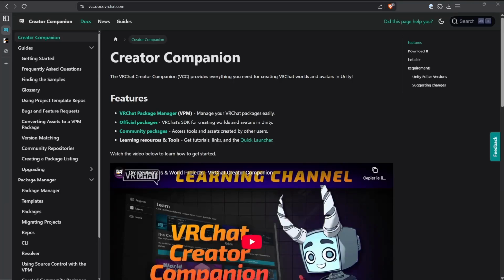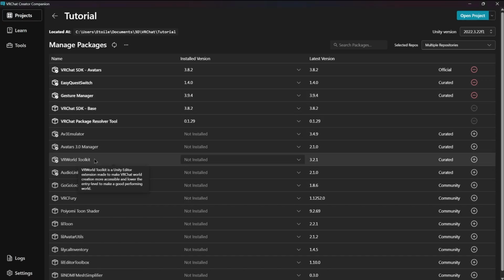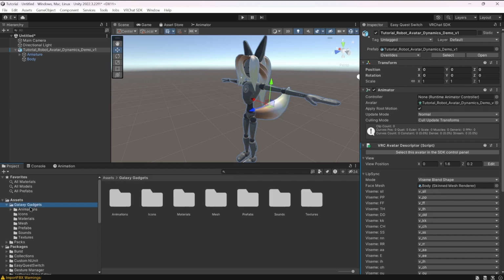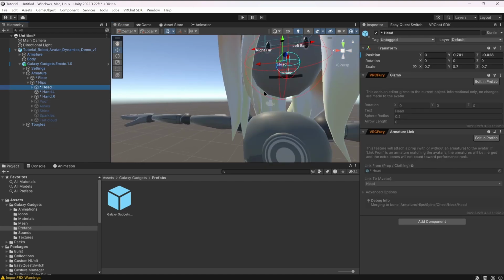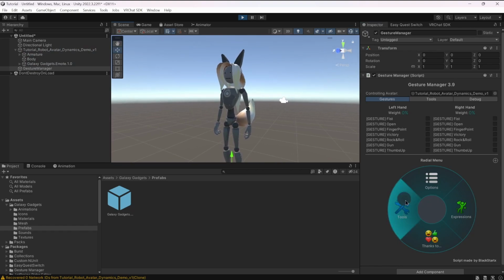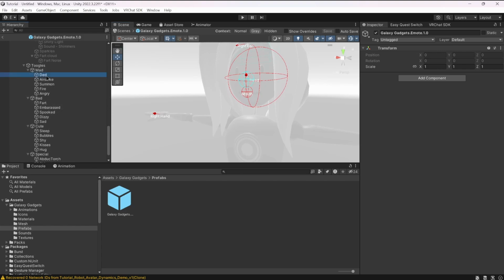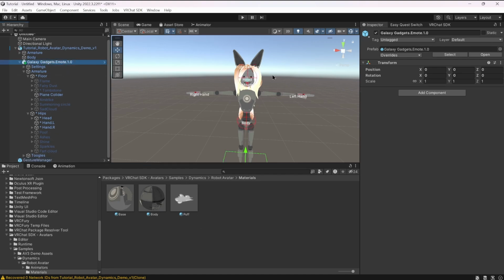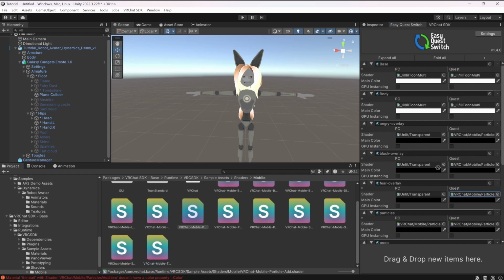Galaxy Gadget Installation Tutorial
A simple video tutorial of how to install emote packs on a VRChat avatar using VRCfury.